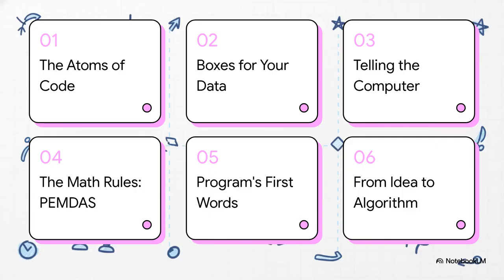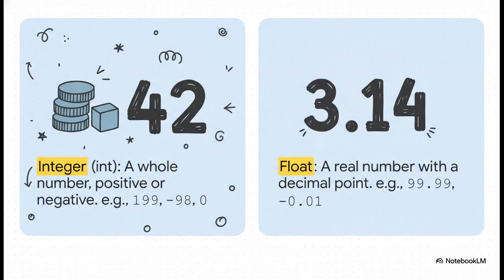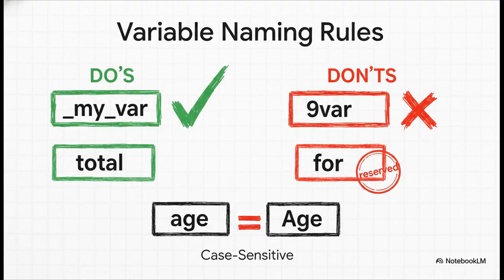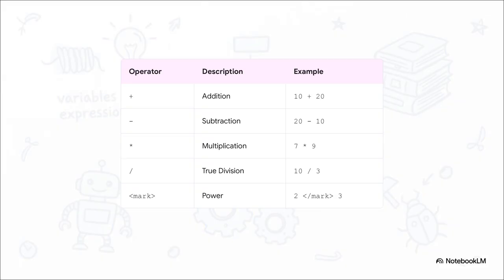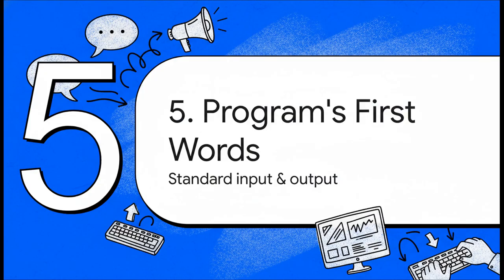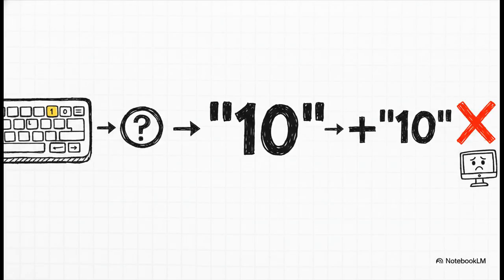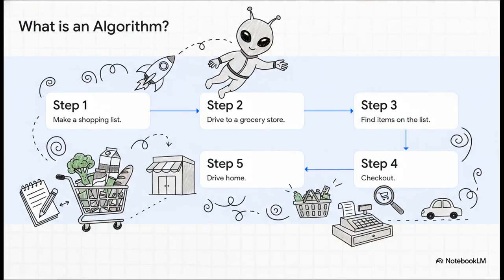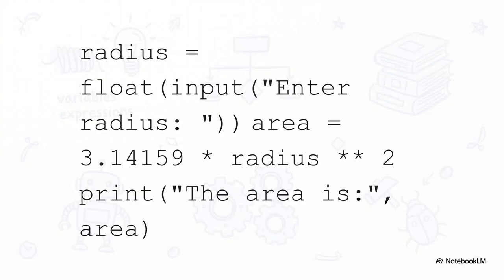Video - Data, Variables, Expression and Standard IO with Python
- Standard Input and Output
- Type casting
- Mathematical operators